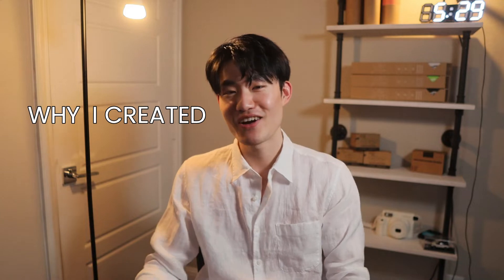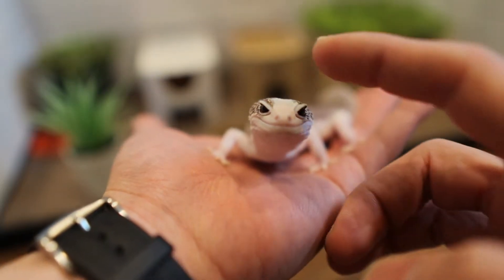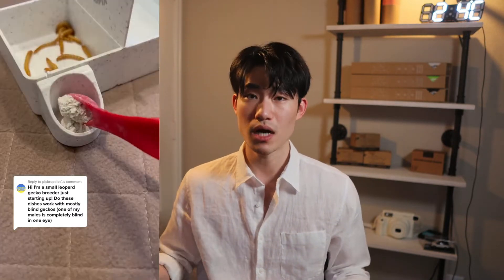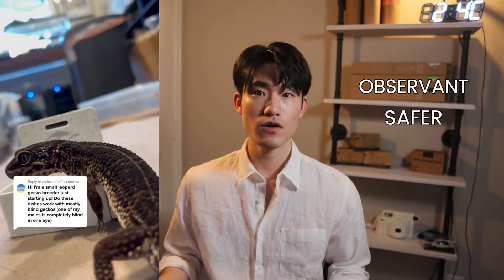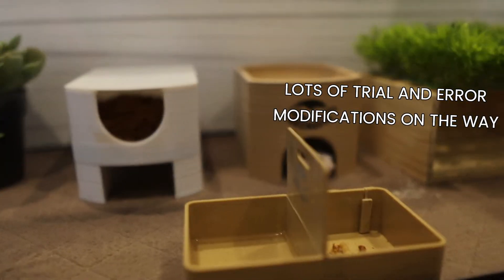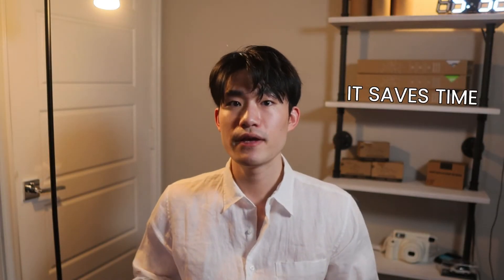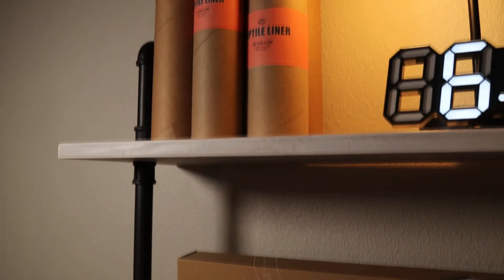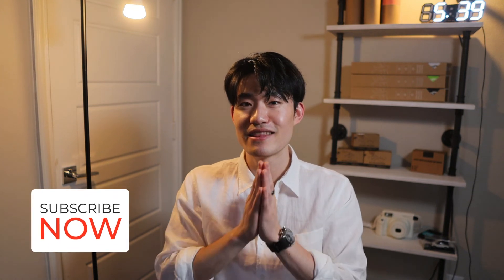I created a NEW REPTILE BEDDING !! Leopard Gecko Essentials